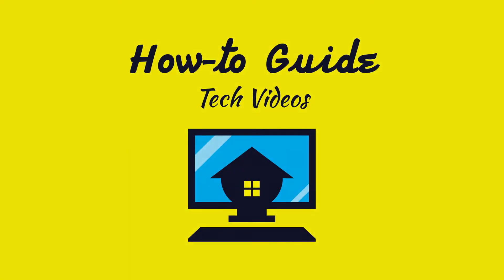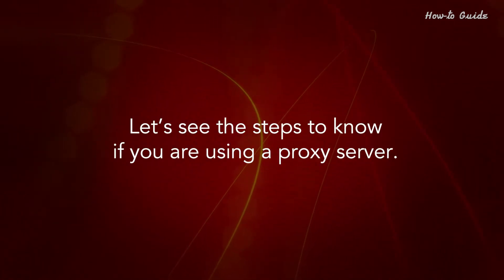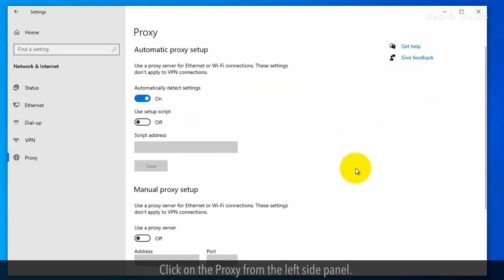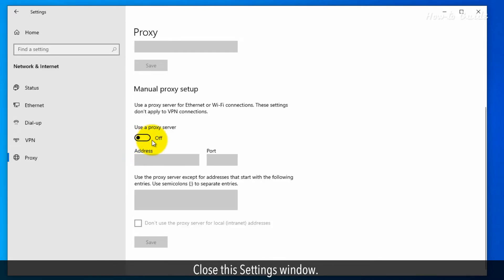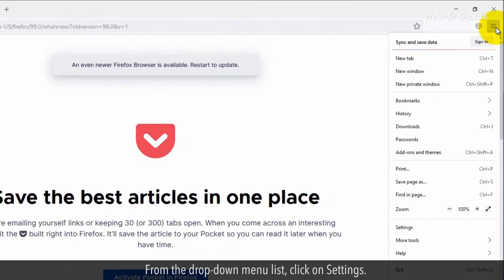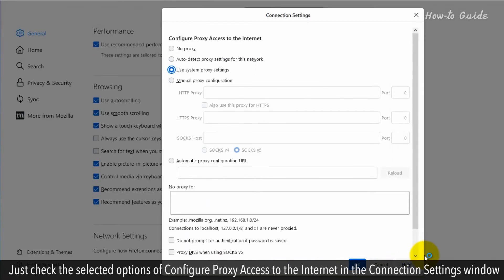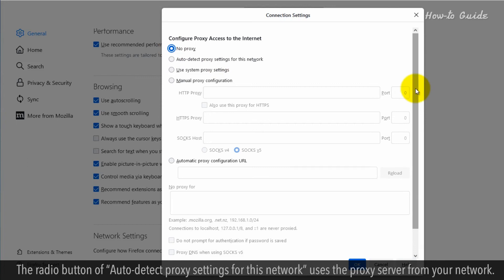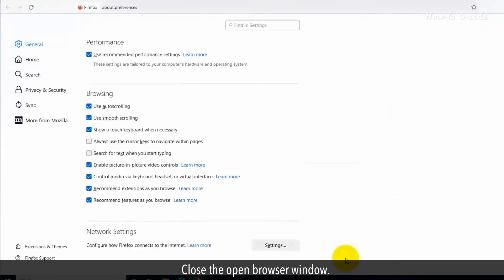How to know if you are using a proxy server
If you use a proxy server then it provides you more security for your computer. While working on a network, a proxy server can play the best role to protect your privacy. Let’s see the steps to know if you are using a proxy server.

1. Click on the Windows Start at the bottom left.
2. Click on the Settings gear icon.
3. Click on the Network & Internet option.
4. Click on the Proxy from the left side panel.
5. Scroll down to the Manual proxy setup section on the right side of the Settings window.
6. If the toggle button of Use a proxy server is Off then it means you are not using any proxy server.
7. If the toggle button of Use a proxy server is ON then the computer is using a proxy server.
8. Close this Settings window.
9. In the Mozilla Firefox browser, you can also check if you are using a proxy server.
10. Open the Firefox browser.
11. At the top-right of the browser window, click on the three horizontal lines hamburger menu.
12. From the drop-down menu list, click on Settings.
13. Make sure that the General tab is selected.
14. Scroll down to the Network Settings section at the bottom of the right side.
15. Click on the Settings button.
16. Just check the selected options of Configure Proxy Access to the Internet in the Connection Settings window.
17. If the radio button of “Use system proxy settings” is selected then it uses the system settings.
18. If the radio button of “No proxy” is selected, then it means your system is not using any proxy server.
19. The radio button of “Auto-detect proxy settings for this network” uses the proxy server from your network.
20. Select the radio button of “Manual proxy configuration” to use the manual settings of a proxy server.
21. Close the open browser window.